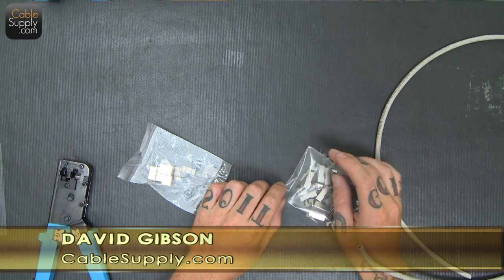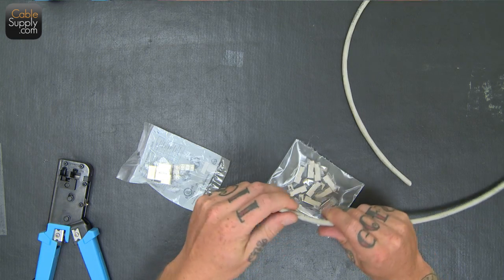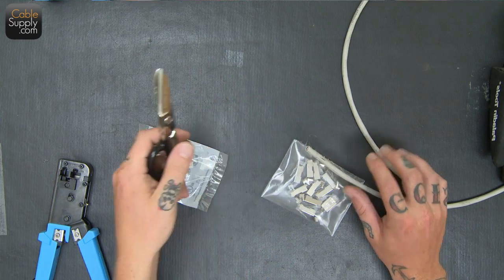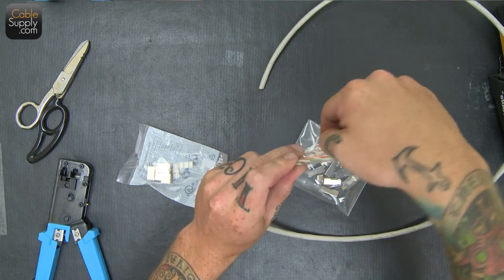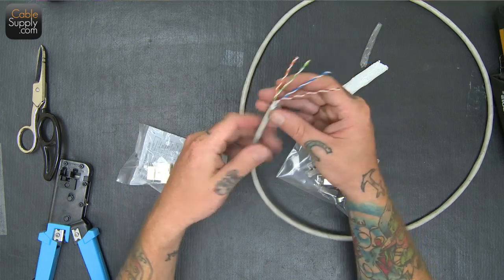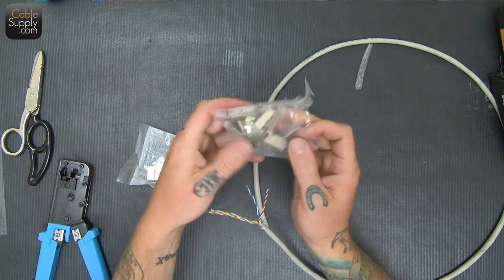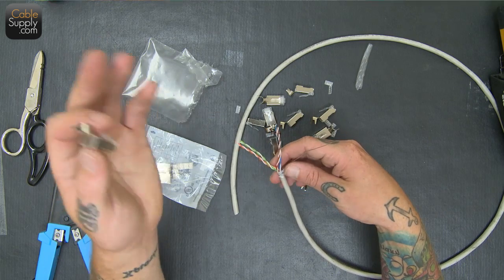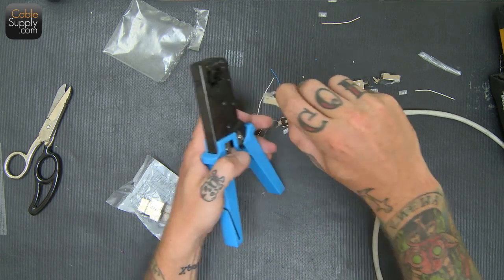Terminating Shielded Cat6 Part 1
David Gibson shares how to terminate shielded Cat6 RJ45 modular plugs onto Shielded Cat6 cable.

Products Featured:

Shielded Cat6 Cable, 1000ft Bulk
Reference: 101189

Shielded Cat6 RJ45 modular plugs
Reference: 103021

Platinum Tools Professional Electrician's Scissors
Reference: 100697